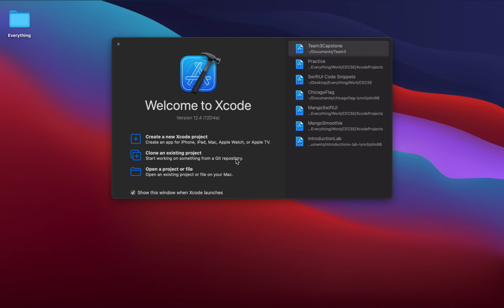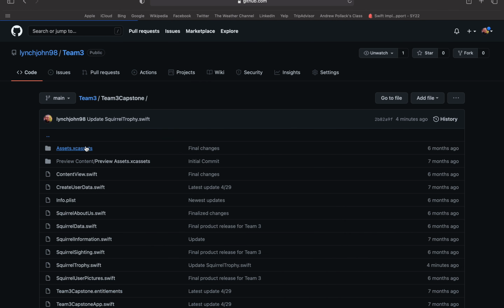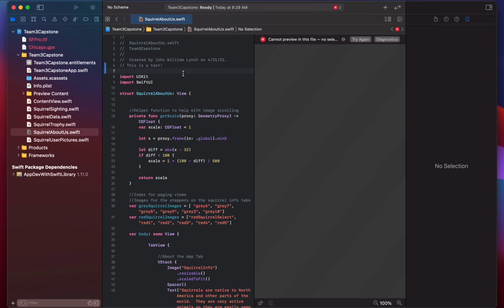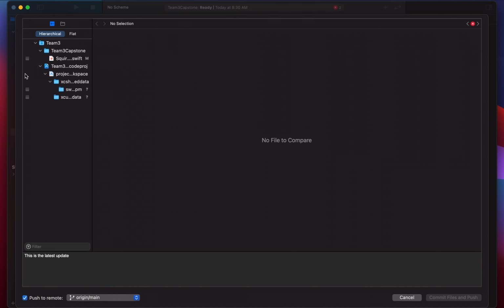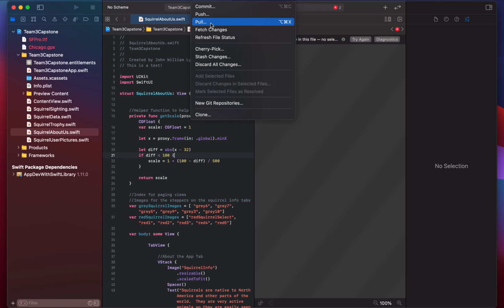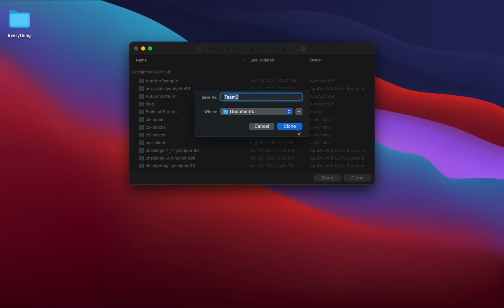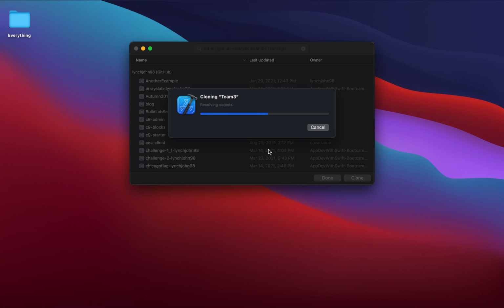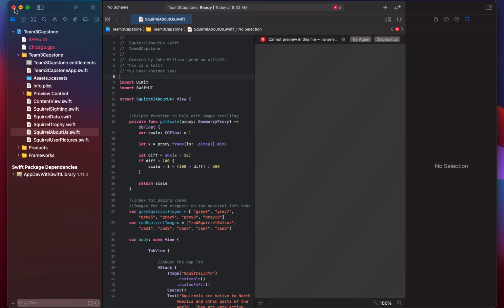Pushing and Pulling to GitHub with Xcode